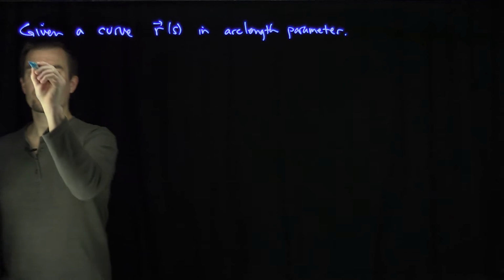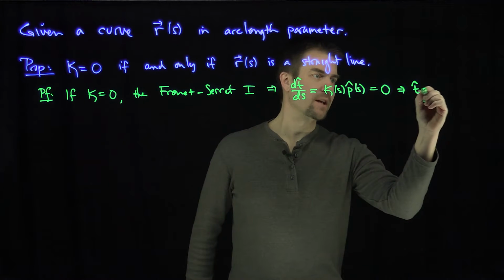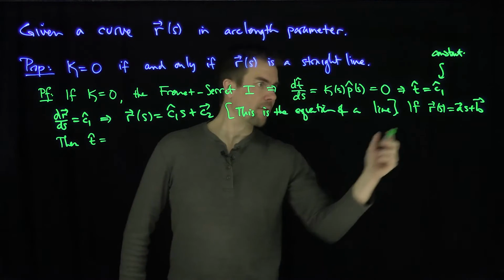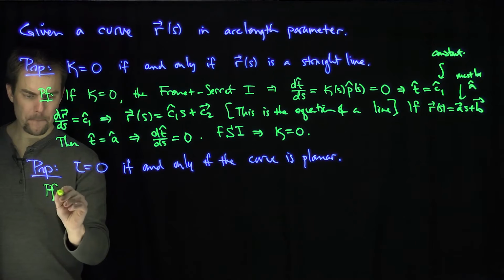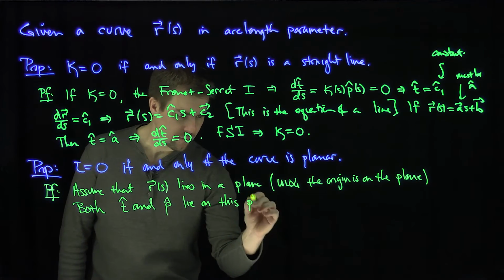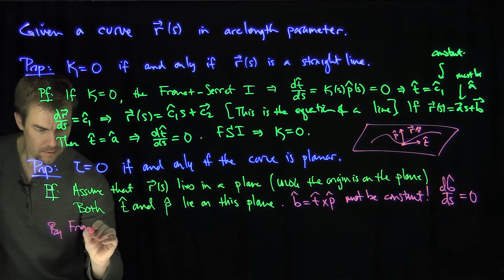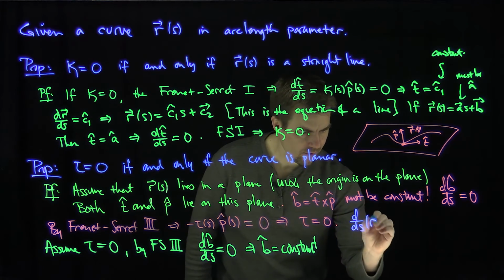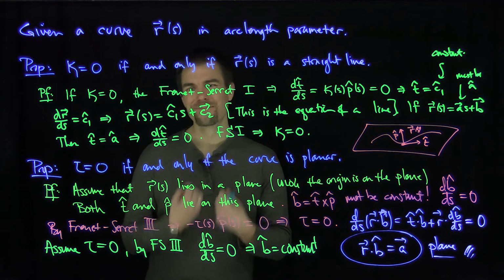Curves with Zero Curvature are Lines and Curves with Zero Torsion are Planar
We prove that curves with zero curvature are straight lines and that curves with zero torsion are planar.